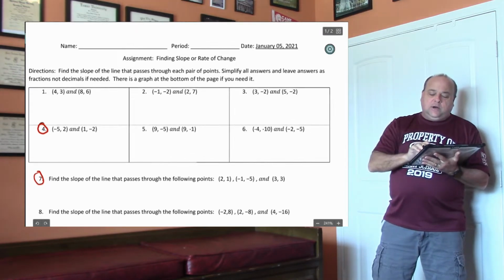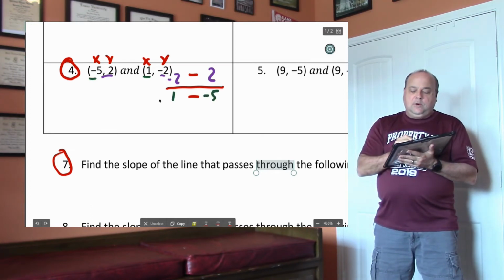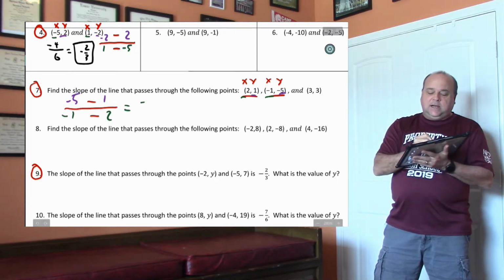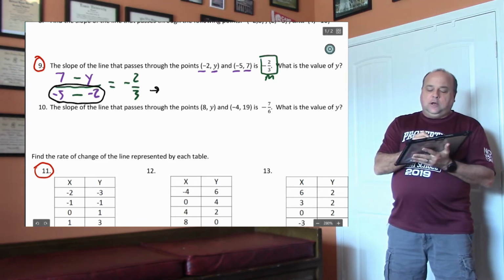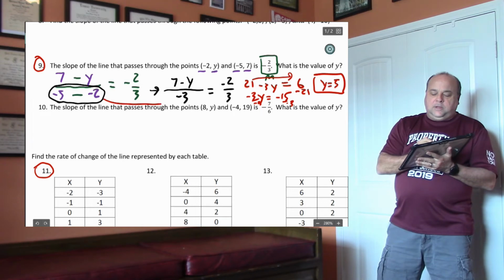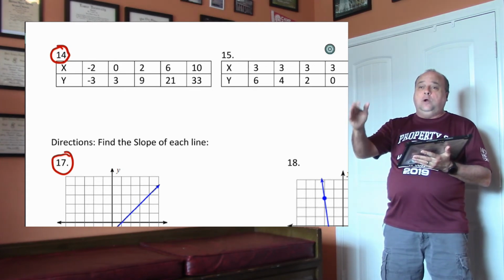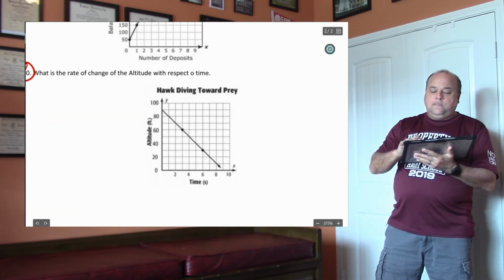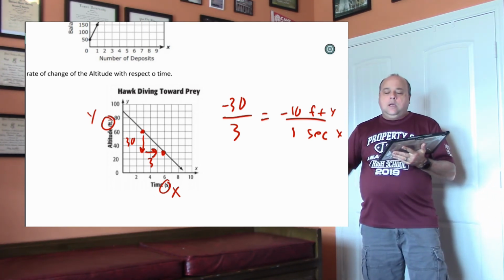ACAD ALG UNIT 4 1 LESS 1 YOUTUBE SLOPE REVIEW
Students will review slope. Find the slope with two points, a table, and a graph.